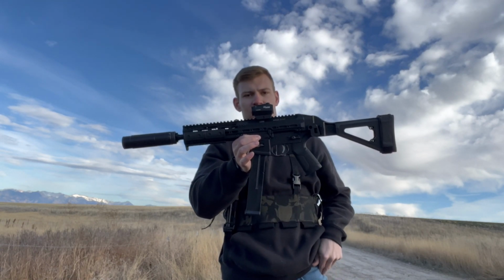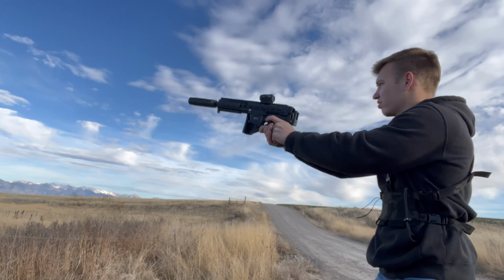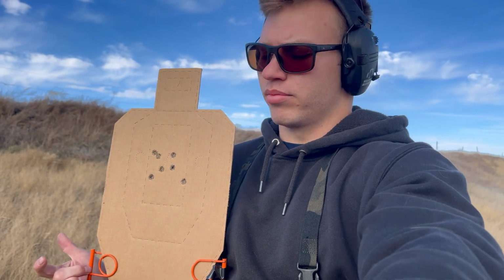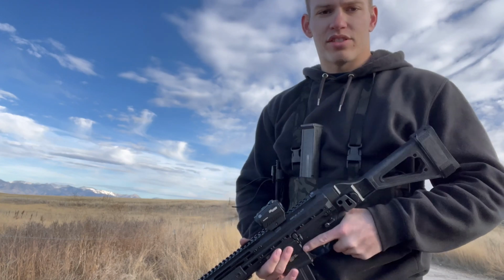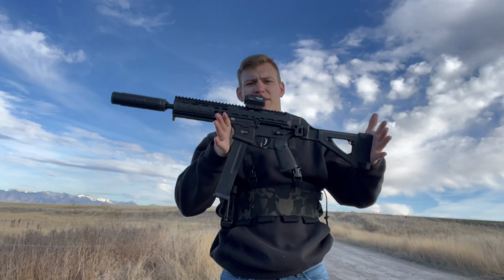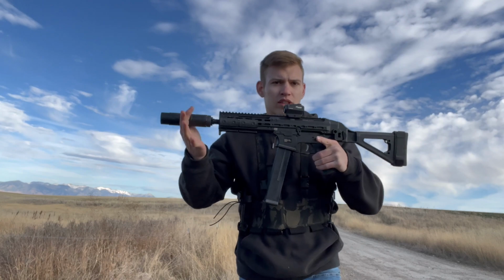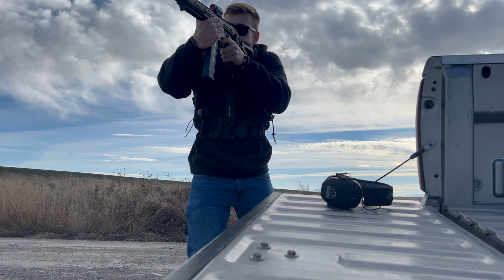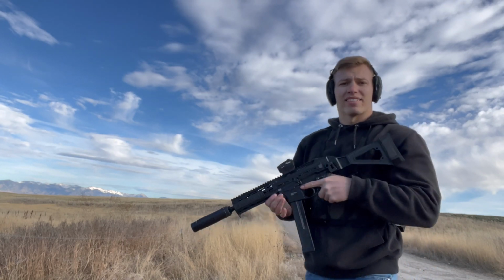LWRC SMG45: Is it Expensive Trash?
The LWRC SMG45 has met some controversy online amongst the gun community due to various accuracy and reliability issues.  Is it just expensive trash? Join me as I try to answer this question.

This video is a little different, there's a lot more talking and a lot more information.